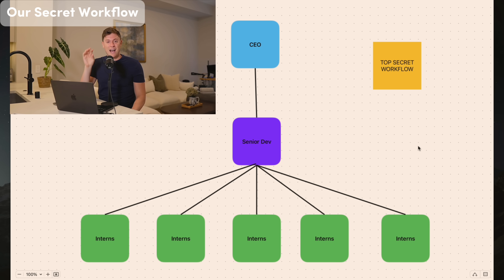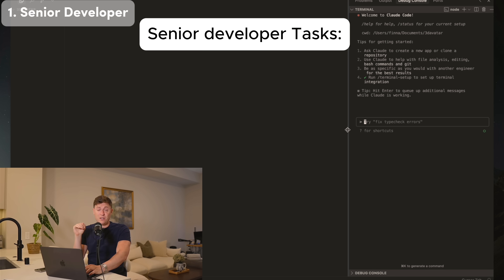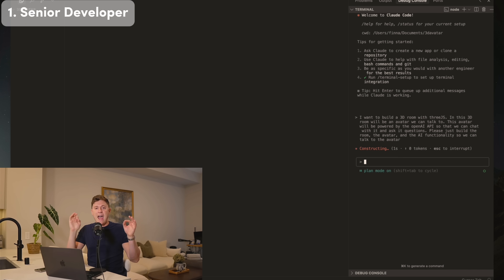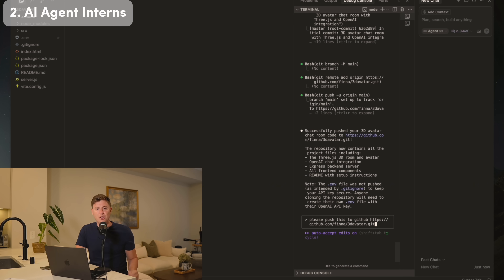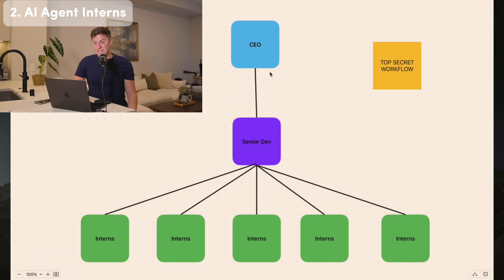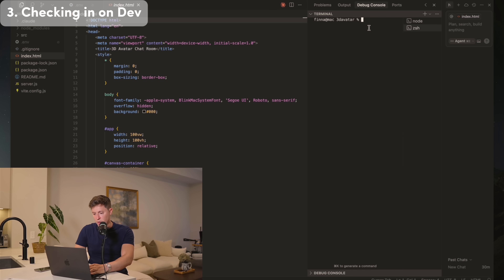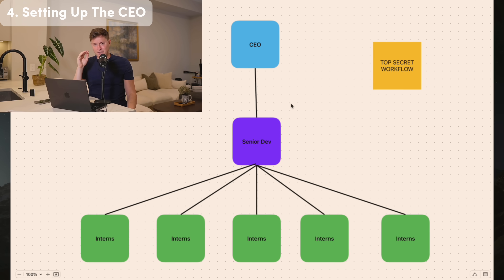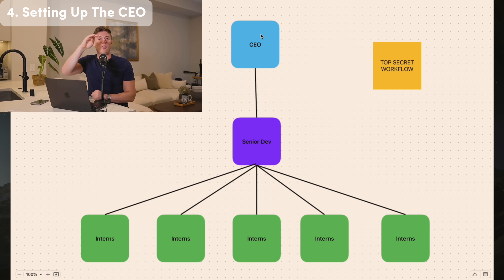This Claude Code Workflow Changes EVERYTHING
In this video I show you how to master Claude Code by walking you through my master workflow. I used these tricks to build my AI startup and I'm positive you can too!

npm install -g @anthropic-ai/claude-code

Prompts:

Initial app prompt:
I want to build a 3D room with ThreeJS. In this 3D room will be an avatar we can talk to. This avatar will be powered by the OpenAI API so that we can chat with it and ask it questions. Please just build the room, the avatar, and the AI functionality so we can talk to the avatar.

CEO prompt:
Hi, I'm building out a 3D avatar in Cursor right now. It's a 3D avatar I can chat with and ask questions to. I want you to be the CEO of this company. Whenever the AI is building, I'm going to come and chat with you and get your advice and guidance. How does that sound?

Timestamps:
0:00 Intro
1:09 Senior developer
3:23 AI agent interns
8:16 Checking out the app
10:03 Building the CEO
15:10 Wrap up